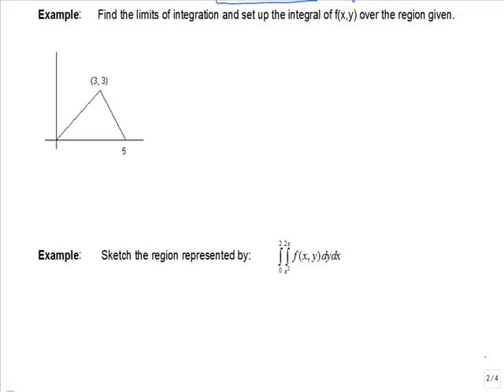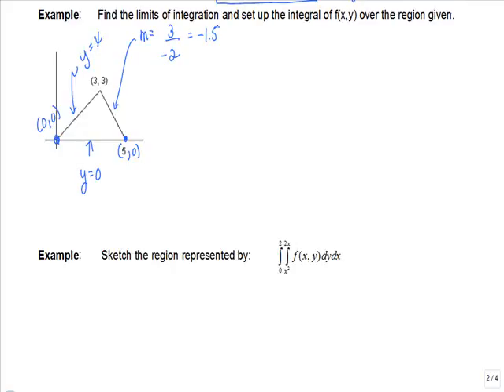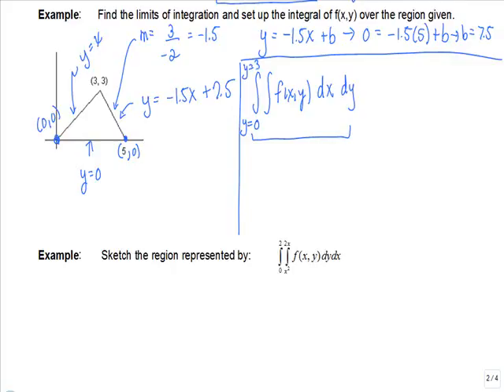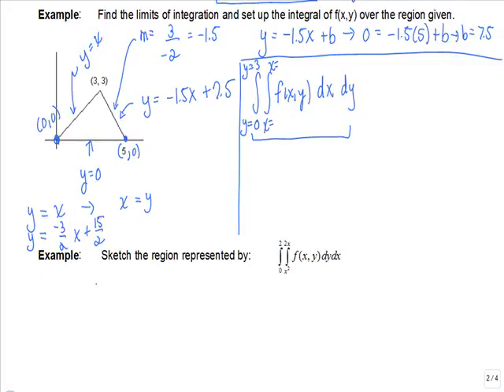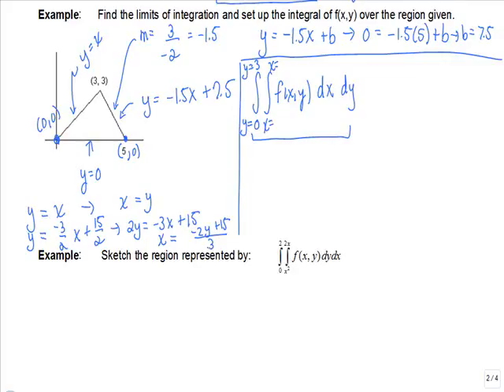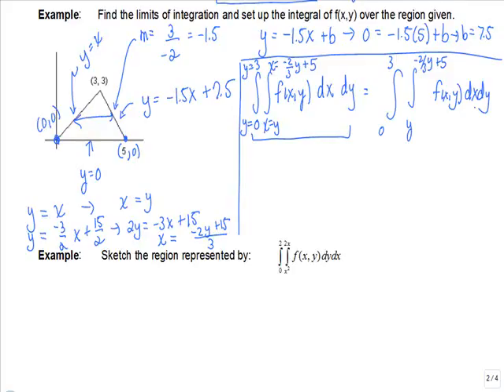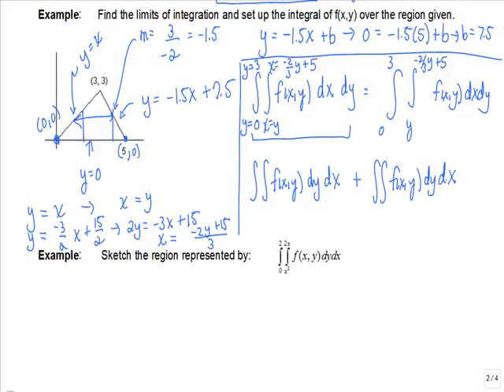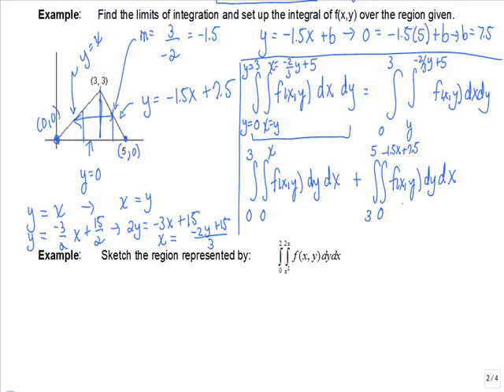Sect 12.2 V4